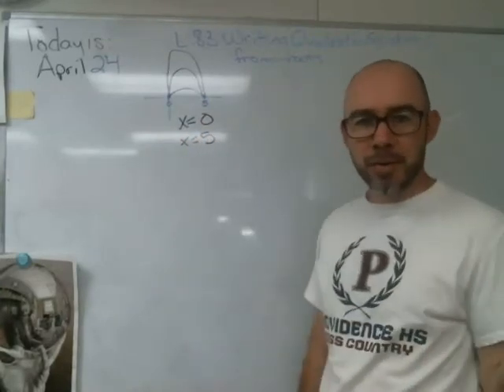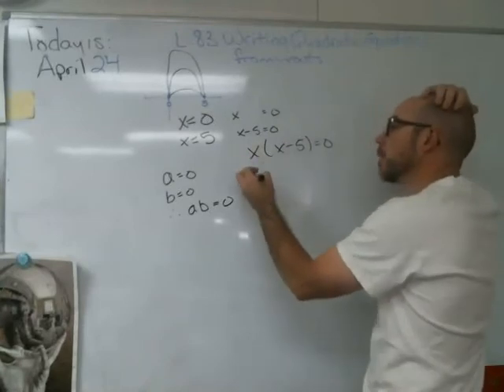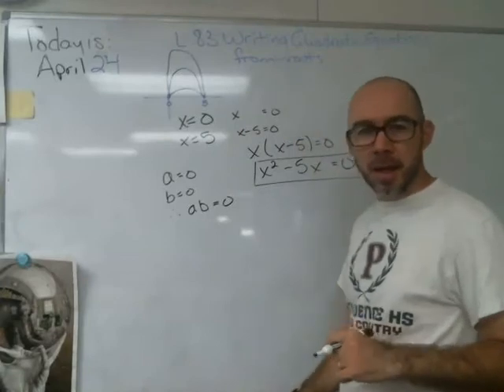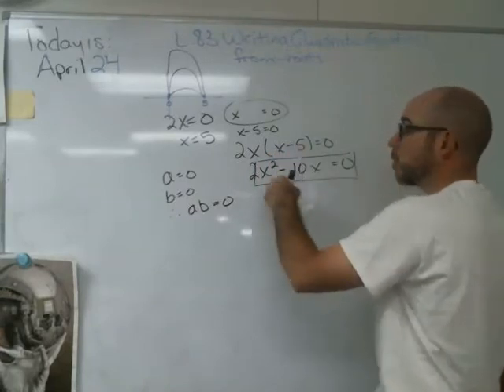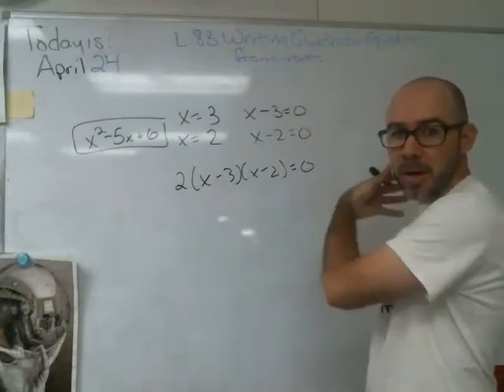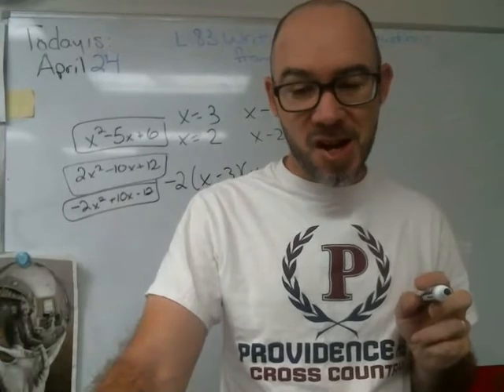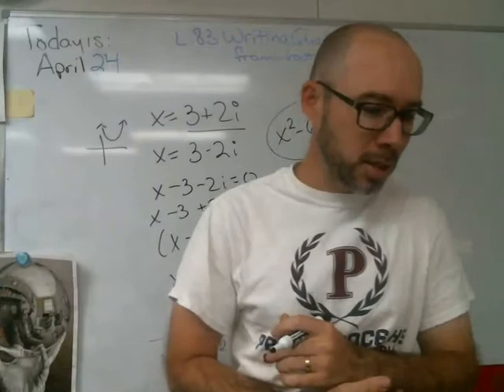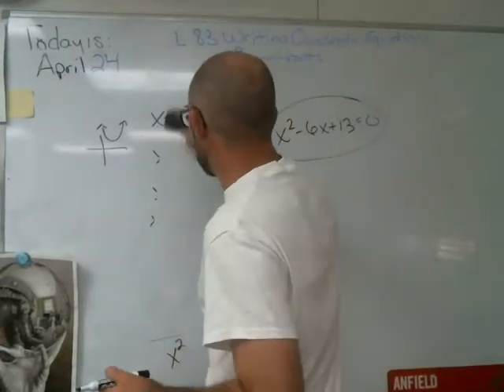Algebra 2 Lesson 83- Writing Quadratic Equations from Roots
Going to work quadratics backwards from roots to equations. Two roots, one root, complex roots, real life problems.